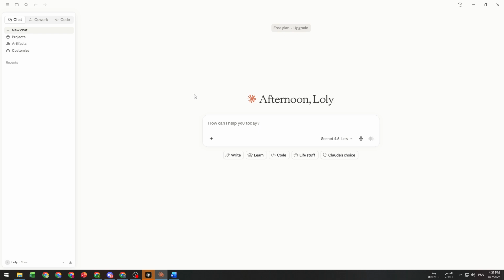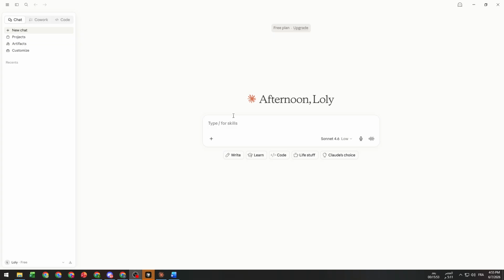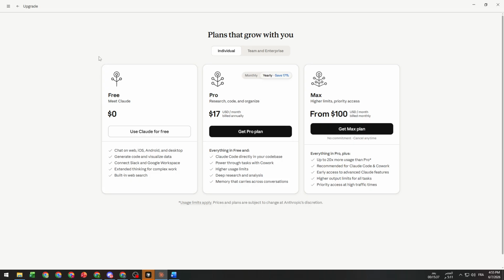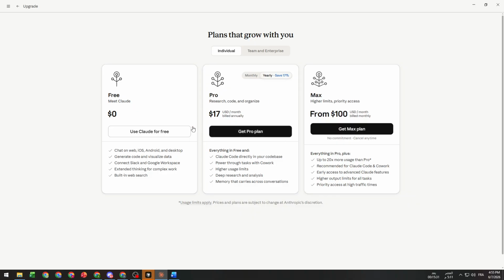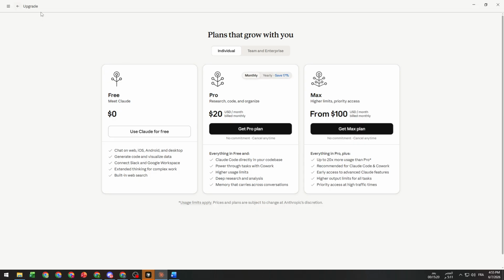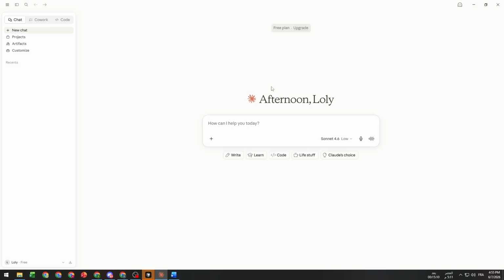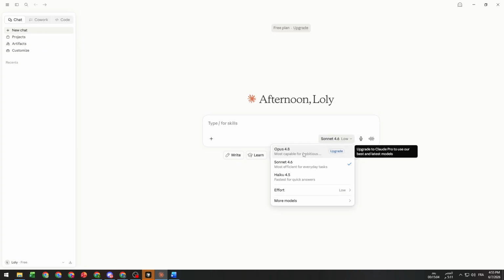How To Use Claude Code With Opus In Claude Code! Tutorial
Today we talk about claude code tips,claude code for beginners,how to use claude code,use claude code with opus in claude code,claude code tutorial